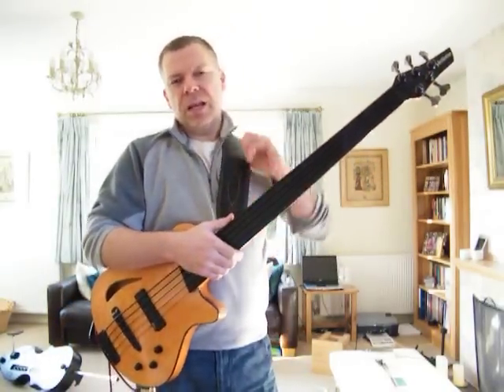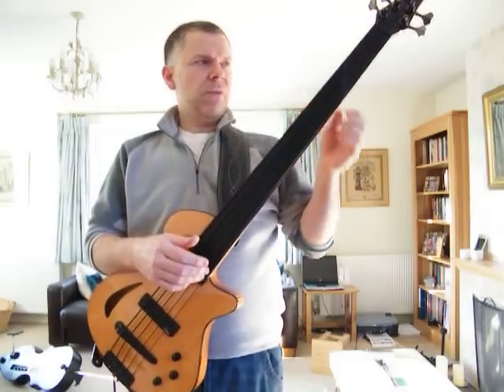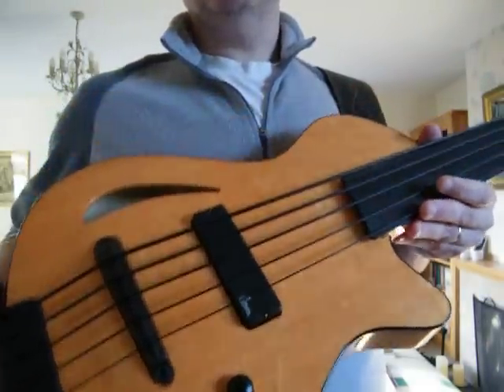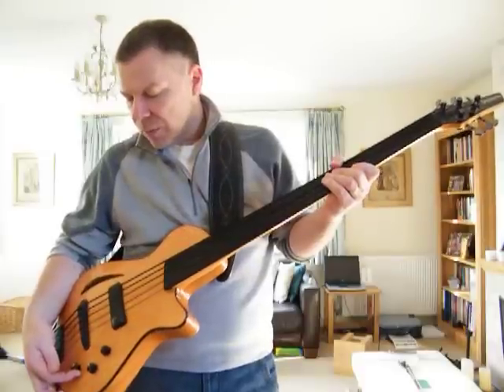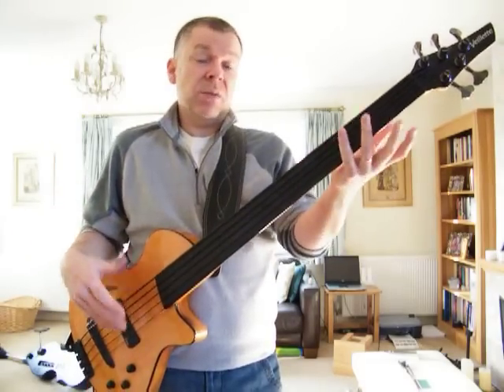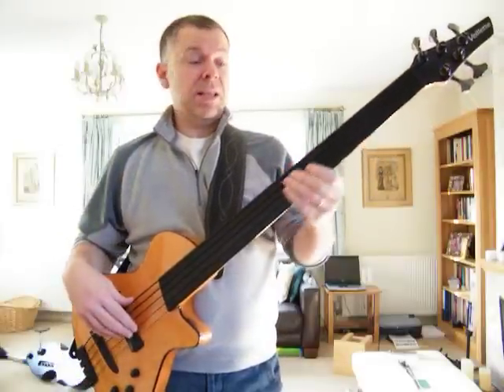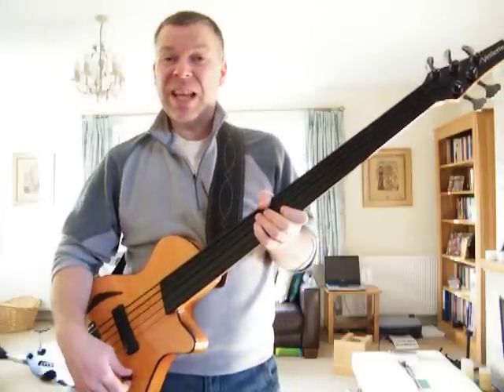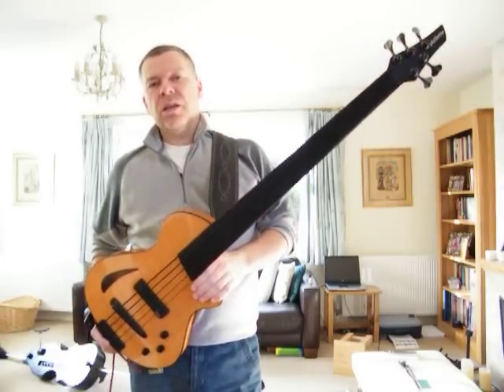Veillette Archtop Bass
A review of the fabulous Veillette Archtop fretless 5 string bass.

Recorded using a Fuji Finepix S2000HD camera, so apologies for the slight distortion from the mic and the washing machine running in the background!